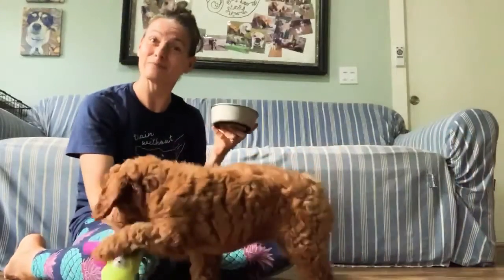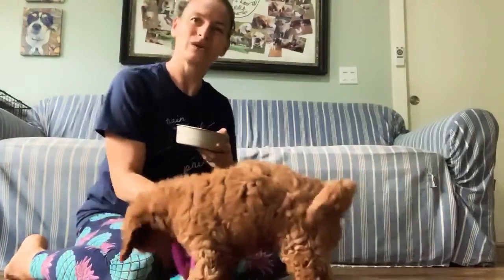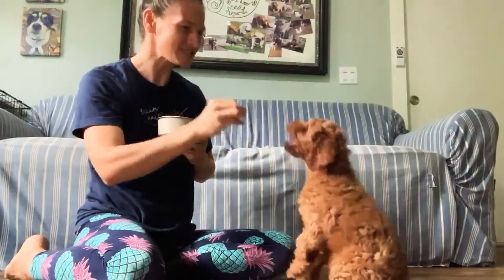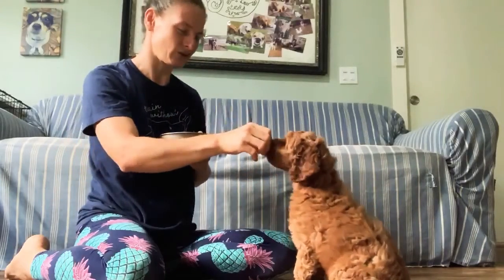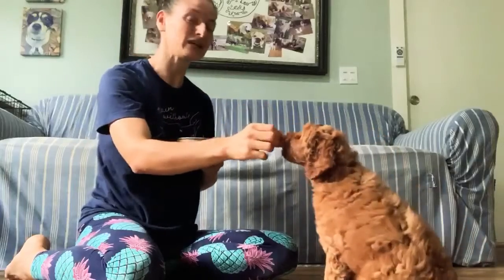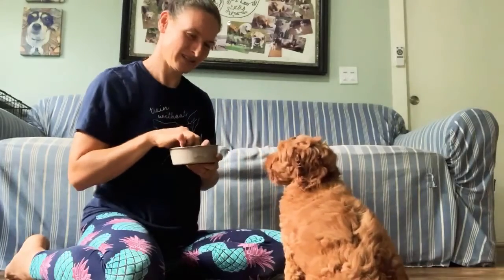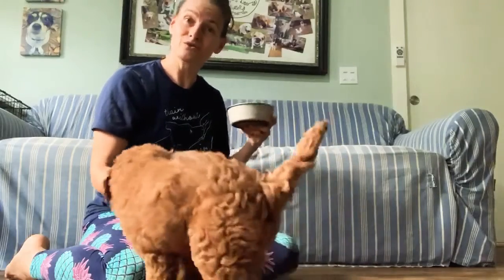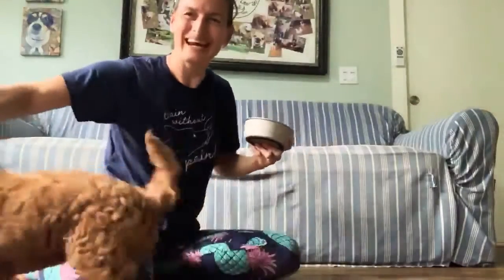Teach Your Puppy their Name